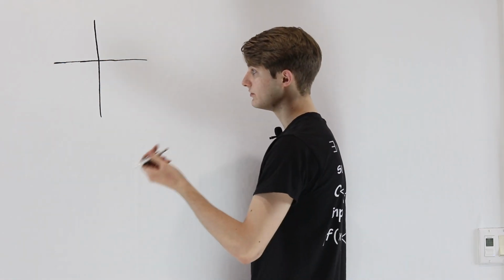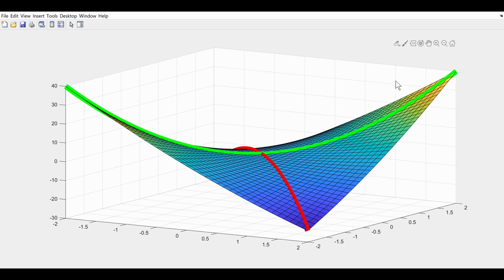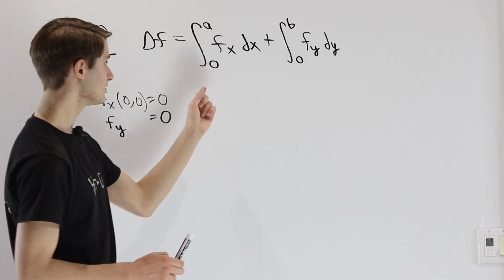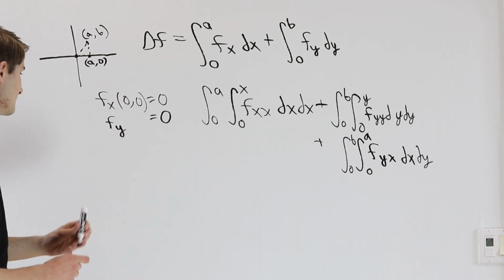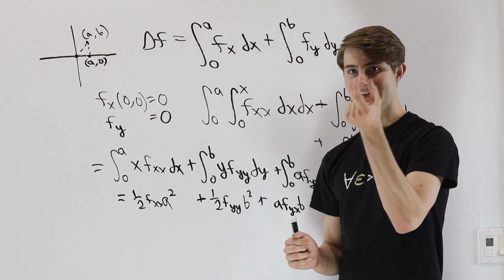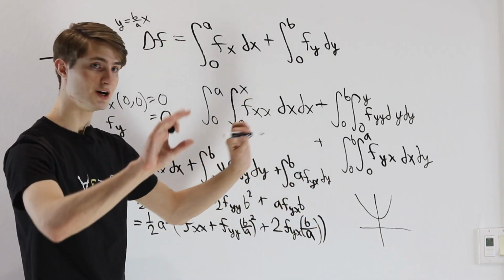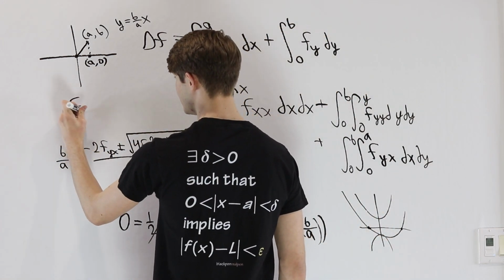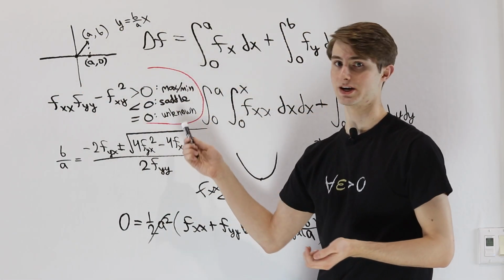13: Second Partial Derivative Test Derivation - Valuable Vector Calculus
Why does the Hessian matrix determinant give us information about whether critical points are maxima, minima, or saddle points? This video explains where it comes from.